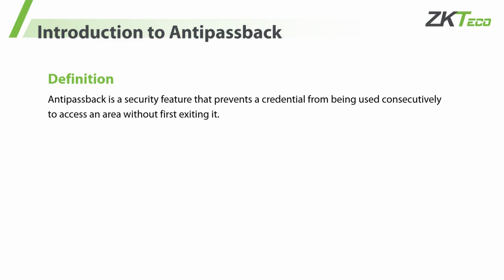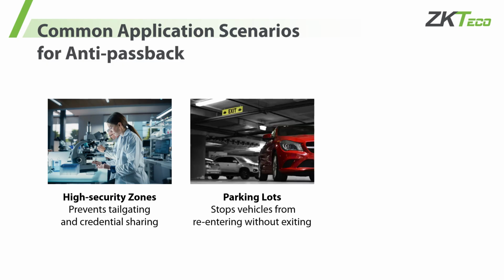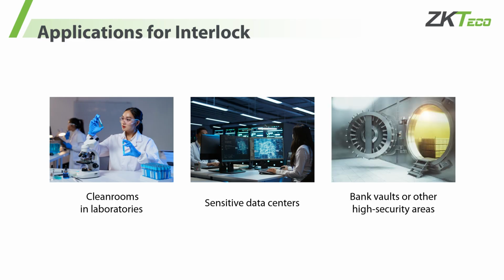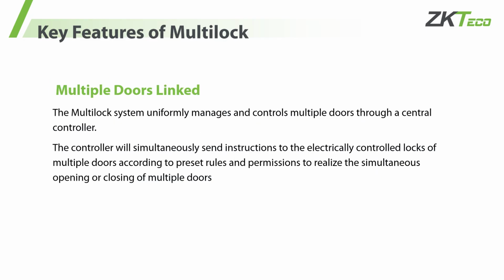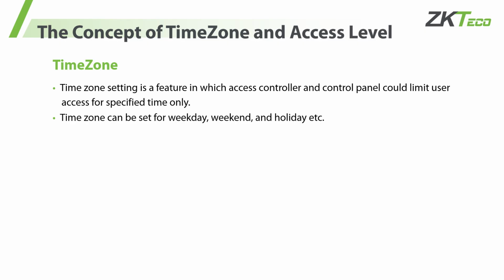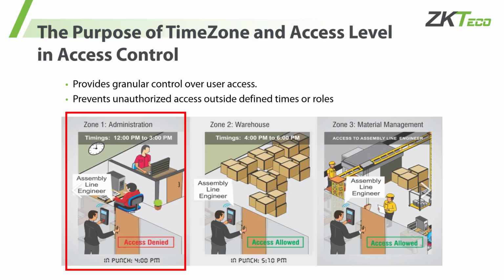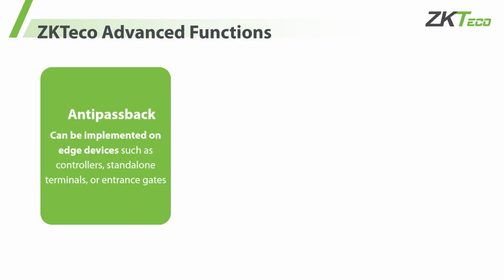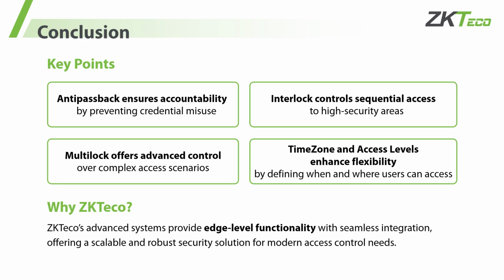access concepts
"Access Concepts in ZKTeco Systems" - ZKTeco Open Training Series

In this episode, we will go through introductions about the Antipassback, Interlock and Multilock functions, and make a comparison among them. Also further discuss these three parts, together with TimeZone and Assess Level.